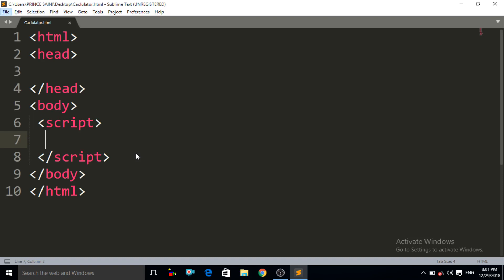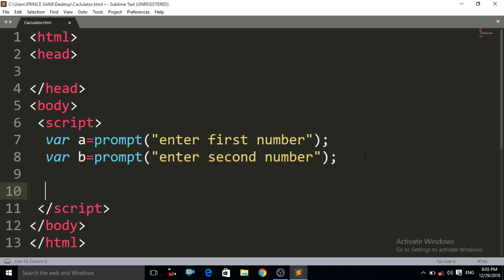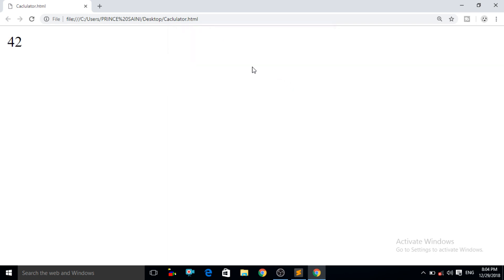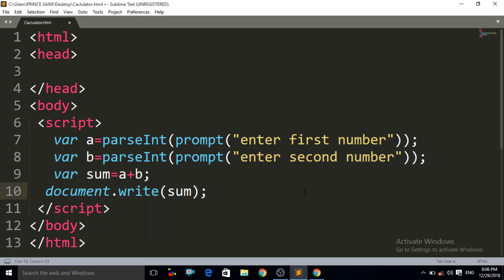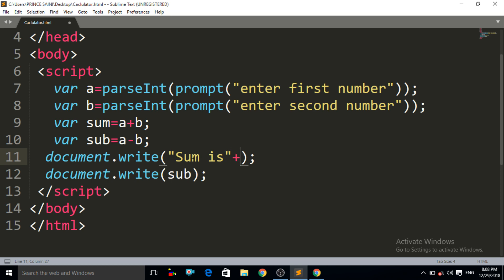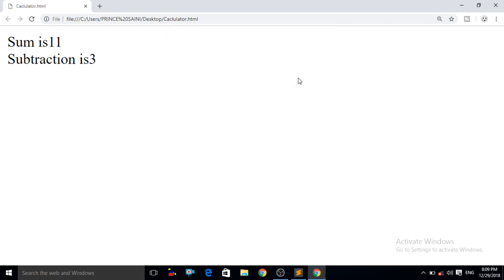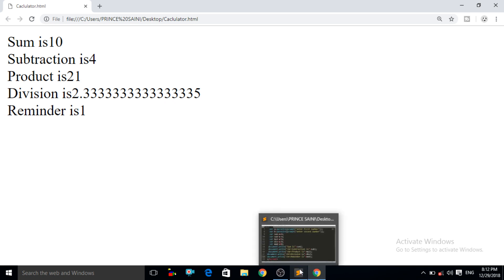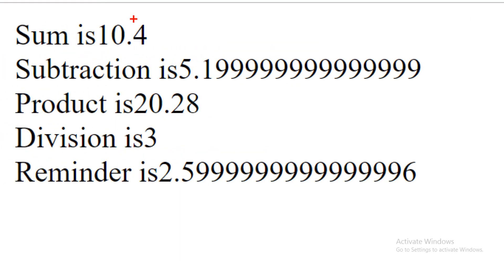calculator program in javascript 2019 in english | javascript calculator program by mindtouchtech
About video:-
Hello friends in this mind touch tech javascript lecture i will teach you how to make a simple calculator program in javascript by the use of prompt dialog box 2019 in english.we will take two numbers and will perform the various addition operation subtraction operation multiplication operation division operation and modules operation.i will also show you what problems you face during making a simple calculator program in javascript.that is how to convert string into integer or float etc.

Thanking You.